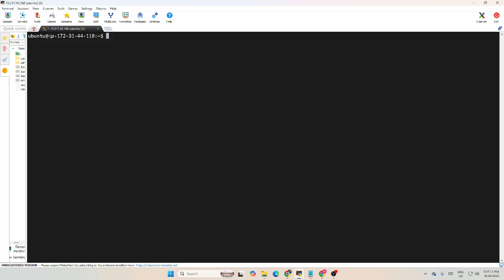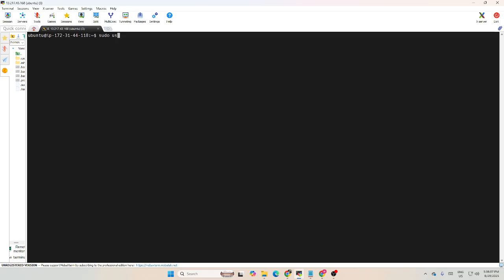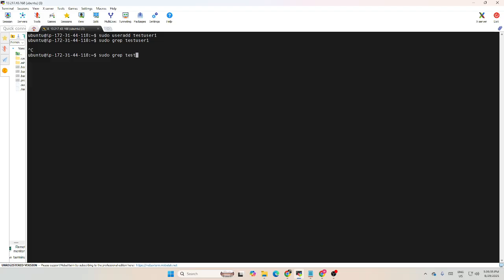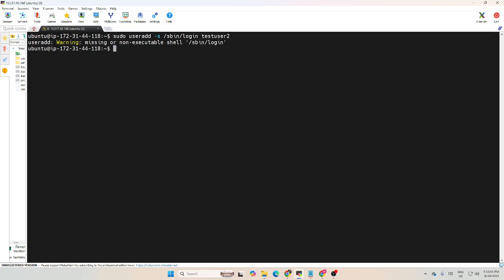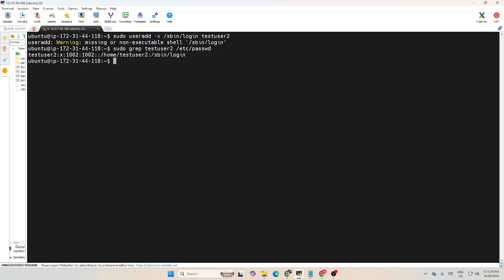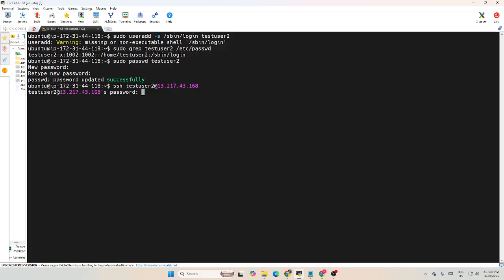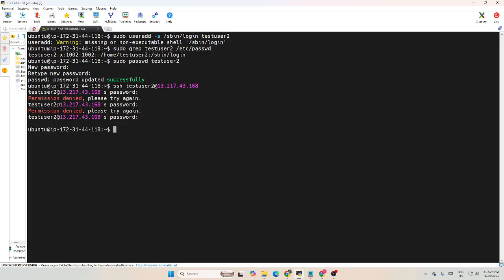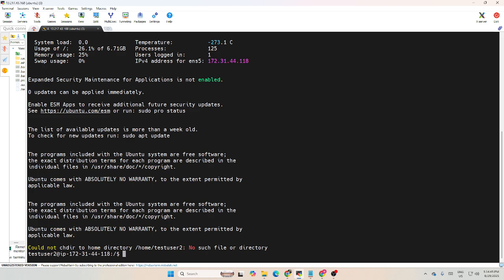Day 1: Linux User Setup with Non-Interactive Shell | 100 Days of DevOps Practical Learning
Welcome to 100 Days of DevOps Practical Learning – your ultimate guide to mastering Linux, Cloud, and DevOps from scratch!

In this channel, you’ll learn hands-on DevOps practices step by step, including:

Linux Administration & Security 🔐
Shell Scripting & Automation ⚡
Docker & Kubernetes 🐳☸️
AWS & Azure Cloud Solutions ☁️
CI/CD Pipelines with GitHub Actions & Jenkins 🚀
Monitoring & Observability (Grafana, Prometheus, ELK) 📊
Real-World DevOps Projects & Best Practices 💡

Whether you’re a beginner or an IT professional, this channel will help you gain practical DevOps skills to level up your career.

👉 Join me on this 100 Days of DevOps journey and build your skills day by day with simple tutorials, short videos, and real-world examples.

💡 Don’t just learn DevOps — practice it!